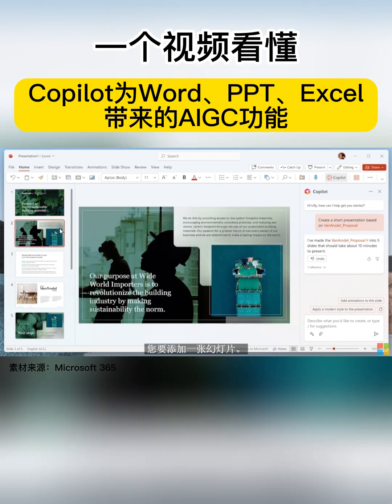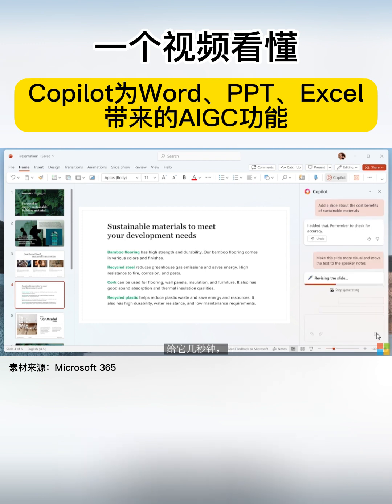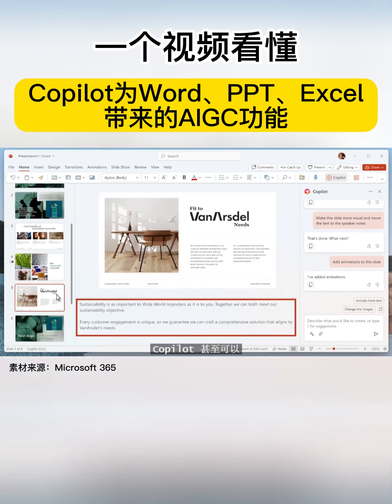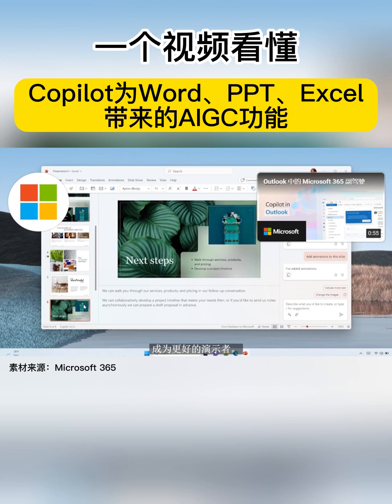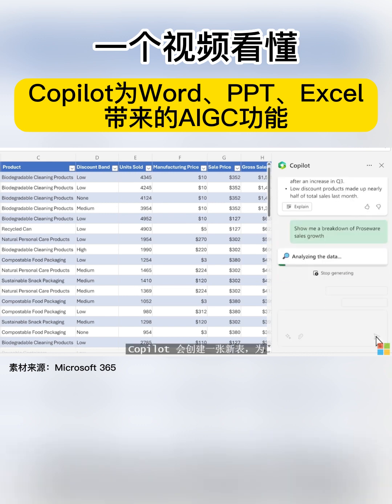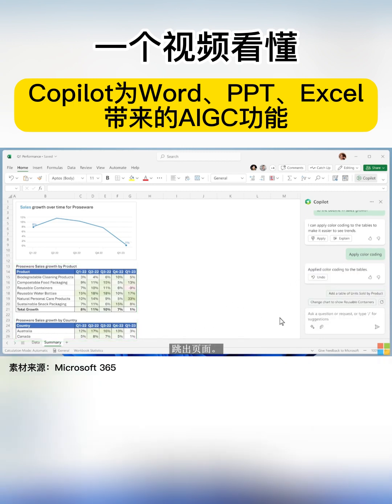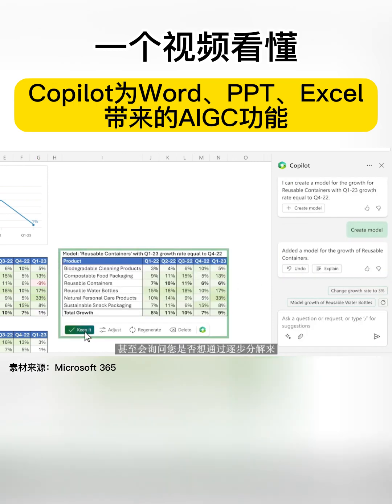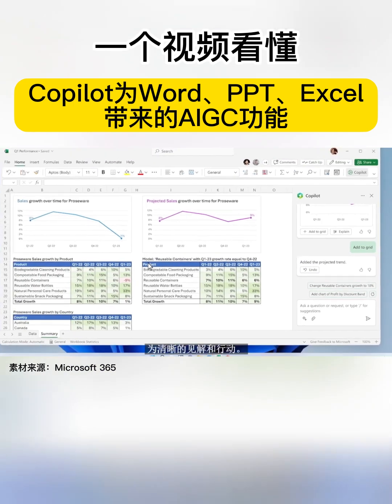Let AI make your job easier!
Say hello to the new CoPilot! With Microsoft 365's AI-powered CoPilot feature, creating stunning presentations in PowerPoint, writing more efficiently in Word, and analyzing data in Excel has never been easier. Sit back and let CoPilot do the work for you. Watch this video to see how it's done!